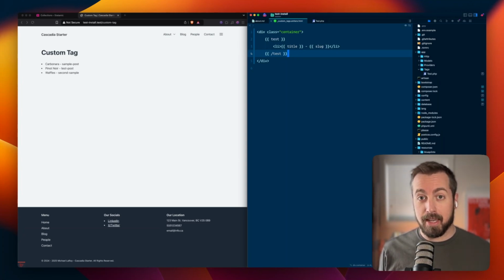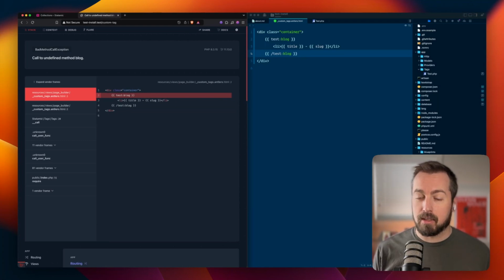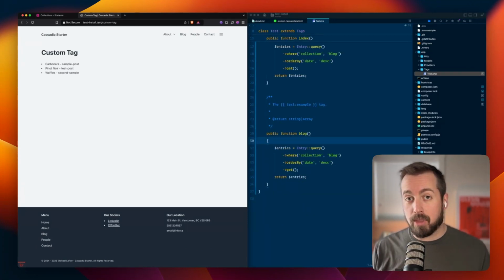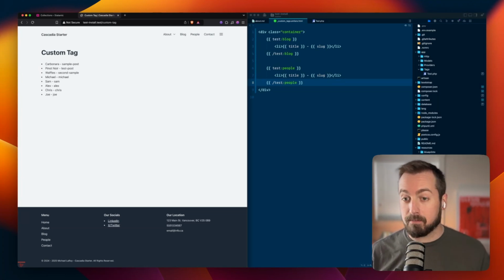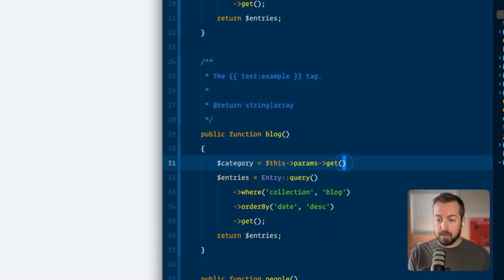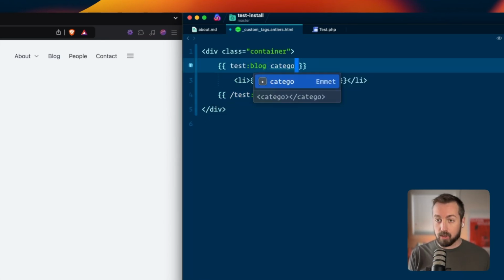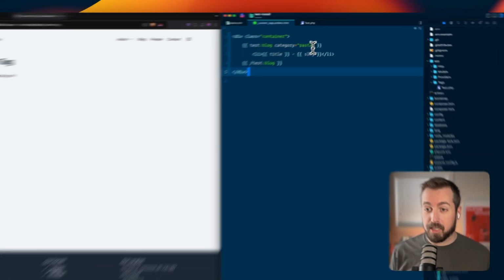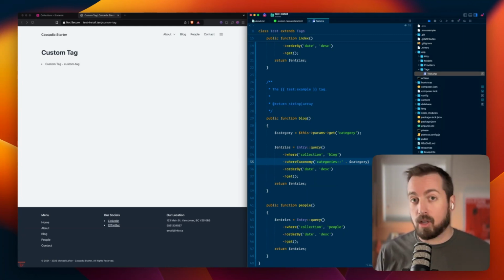Extending Custom Tags in Statamic